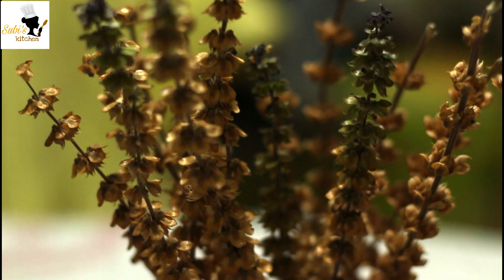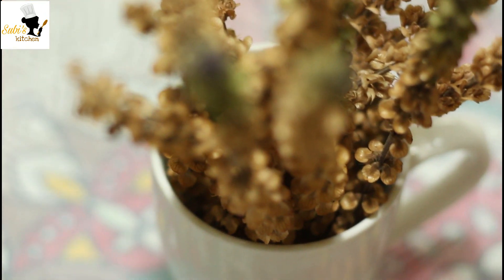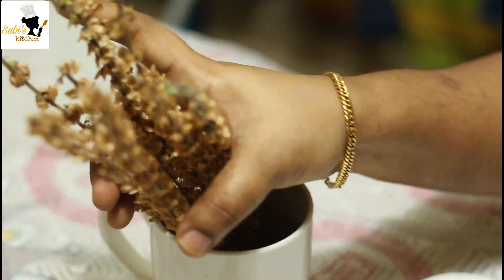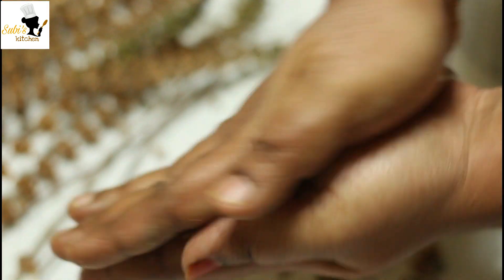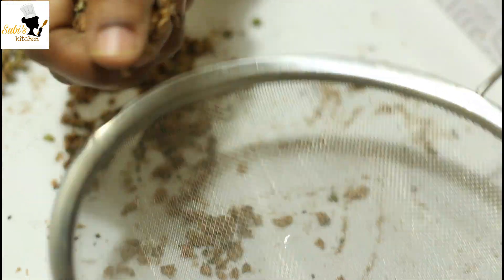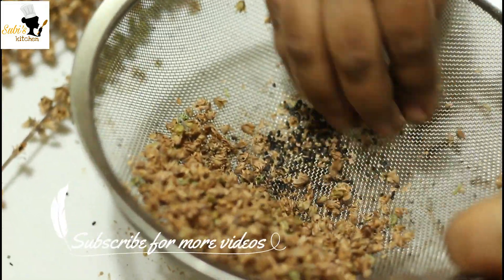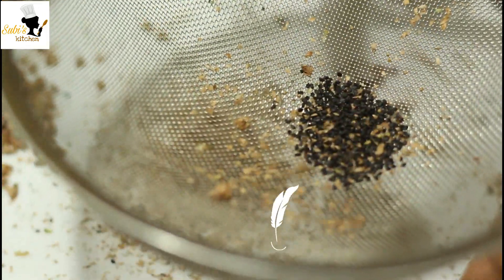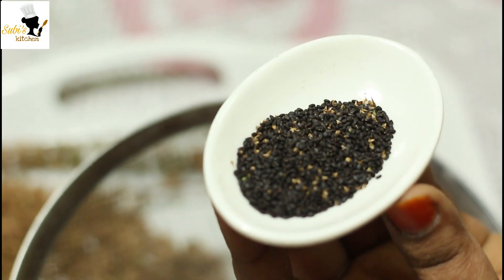How to make Cuscus in home | കസ് കസ് വീട്ടിൽ തന്നെ ഉണ്ടാക്കാം ..... | Homemade Cuscus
ഇനി കടയിൽ നിന്നും കസ്കസ് വാങ്ങാതെ വീട്ടിൽ തന്നെ ഉണ്ടാക്കാം.

വീഡിയോ മുഴുവനും കണ്ടാൽ മാത്രമേ എങ്ങനെ ഉണ്ടാകാം എന്ന് അറിയാൻ സാധിക്കു.

വീഡിയോ ഇഷ്ടായാൽ ലൈക് ചെയ്യുക ഷെയർ ചെയ്യുക പിന്നെ
സബ്സ്ക്രൈബ് ചെയ്യുക